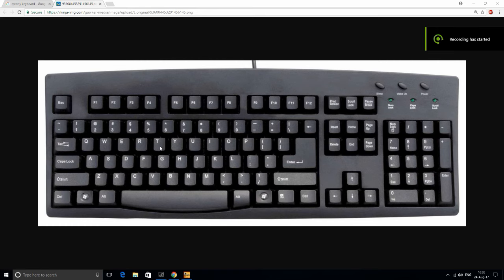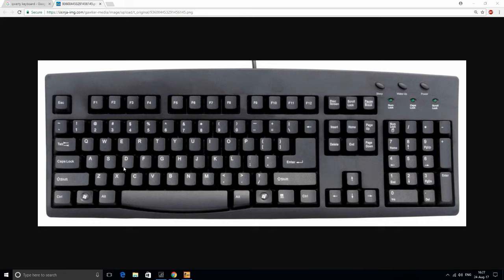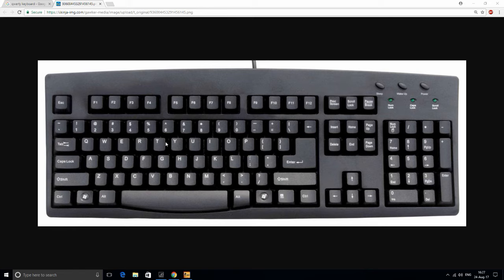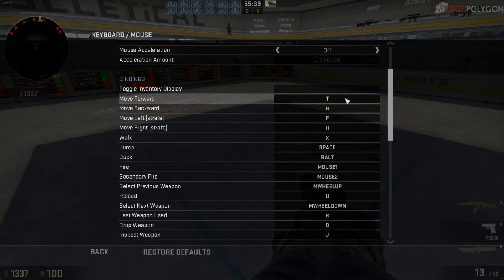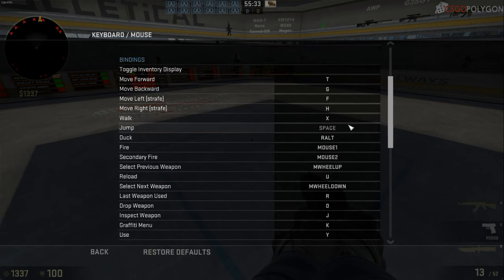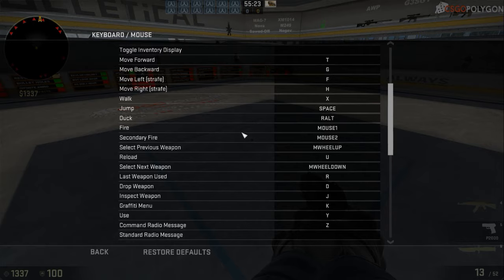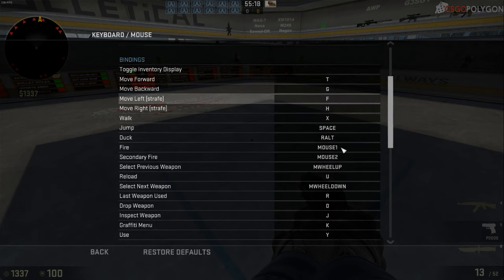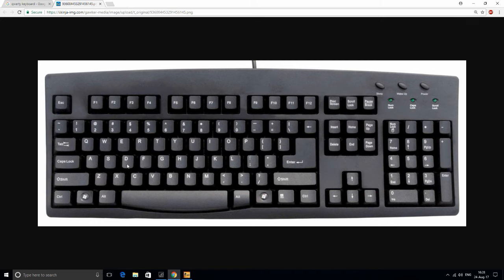Why you should play PC games with TFGH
I believe TFGH is the best method for playing computer games.